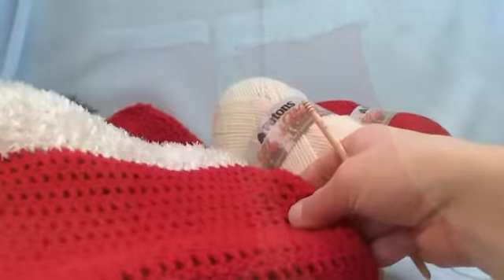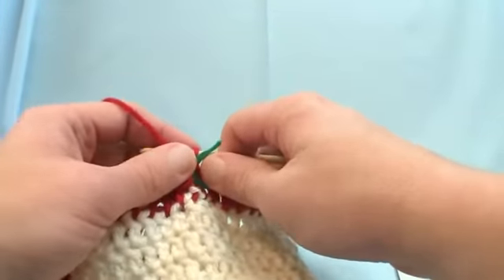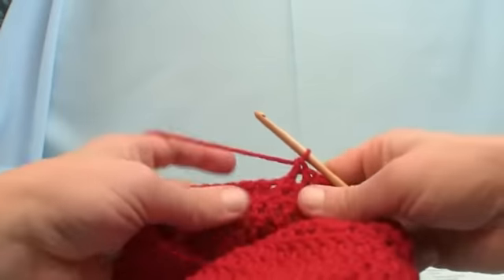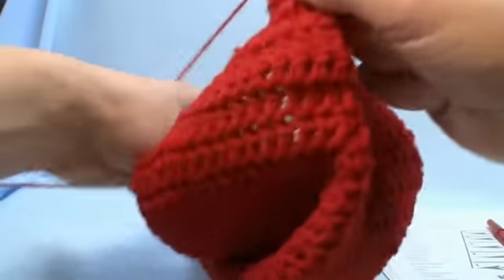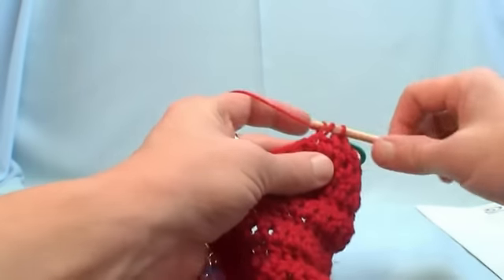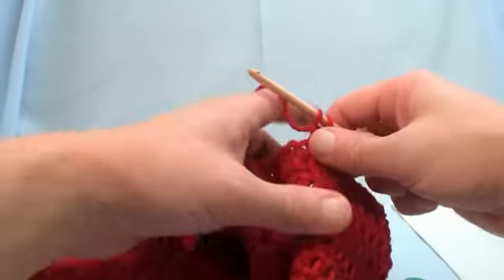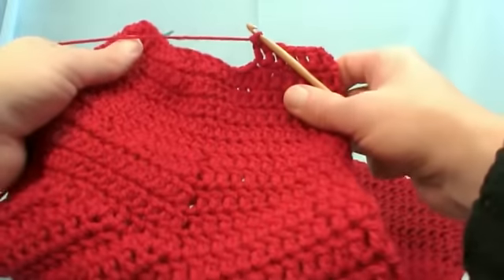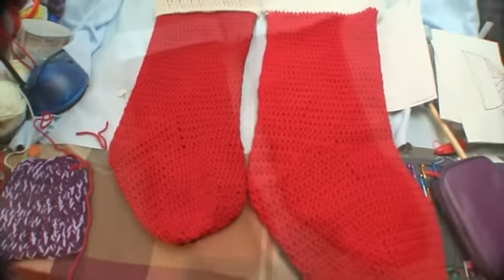DIY: Christmas Stocking Crochet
How to crochet your own Christmas Stocking. This stocking when done in acrylic yarn will be 24" Long by 8" Wide. If you decide to felt this stocking, it will be 17" x 7" Wide. Each type has it's own advantages but I really did think the Felted Version was pretty amazing. for free.